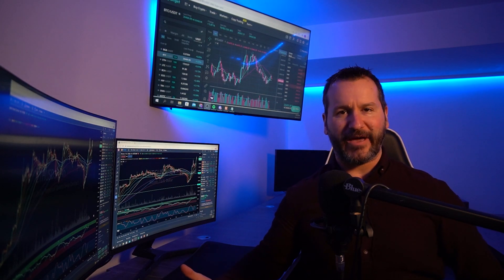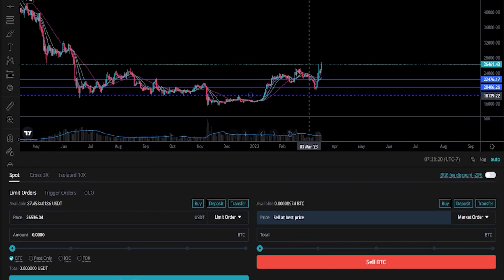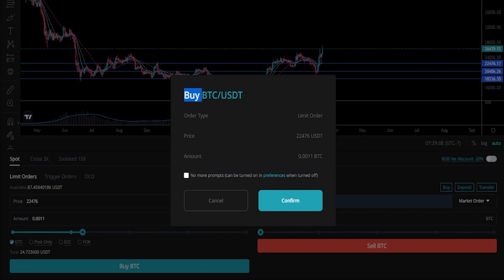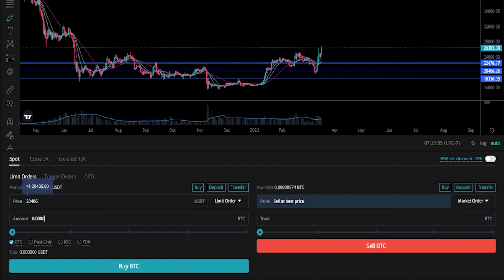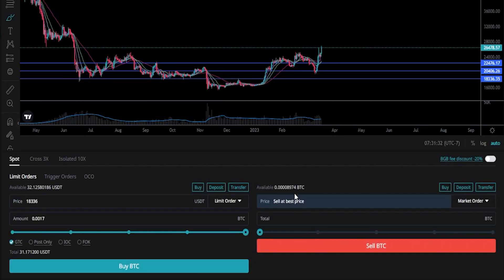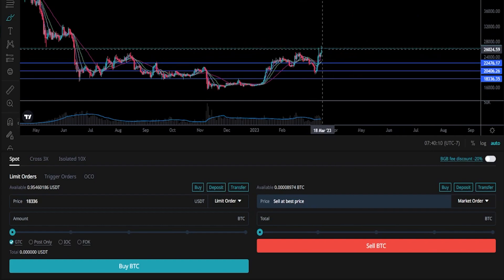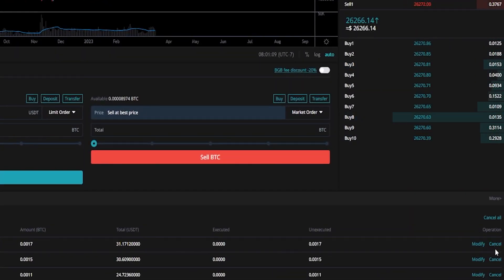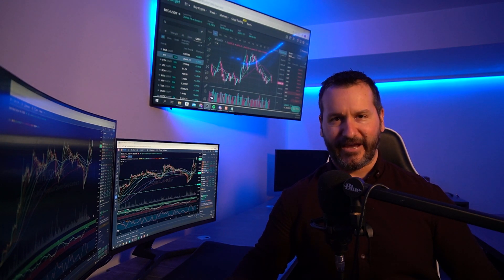BITGET - SPOT MARKET - SETTING MULTIPLE BUY ORDERS - SCALING INTO AN ASSET - TUTORIAL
In this Bitget spot market tutorial I will show you how to set up multiple buy orders and scale into an asset on the Bitget spot market.  Scaling into an asset with multiple buy orders is a simple process on the Bitget spot market and I will walk you through it step by step in this tutorial!

*** RECOMMENDED VIDEOS ***